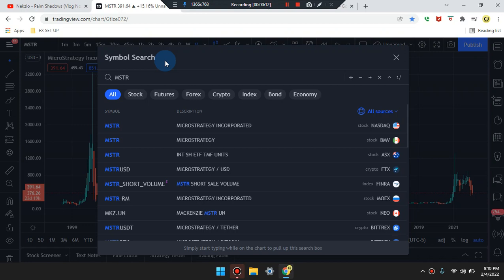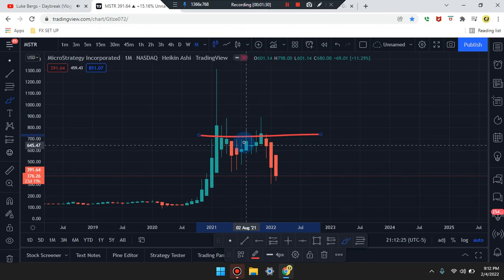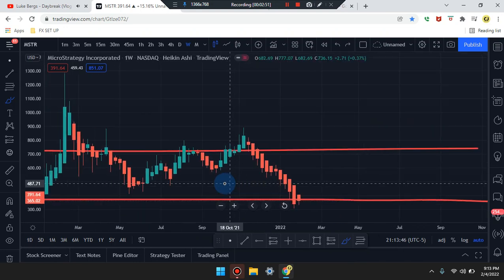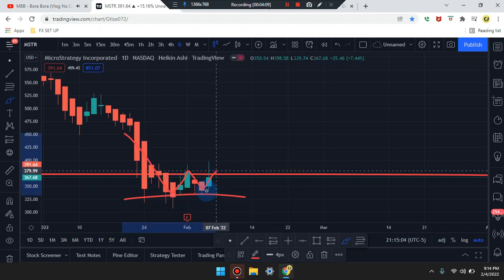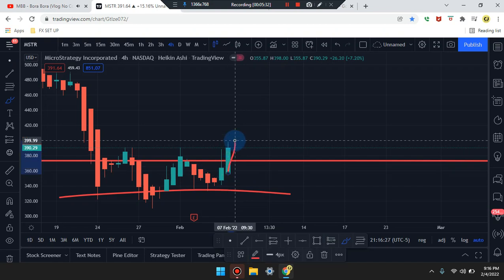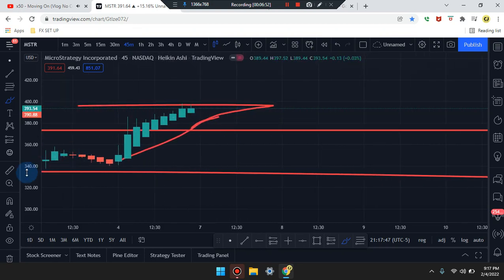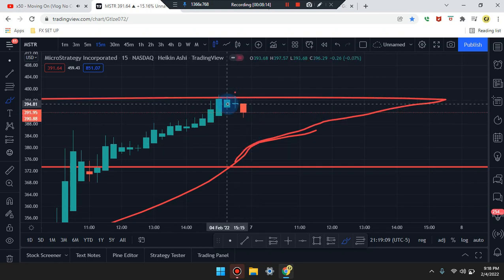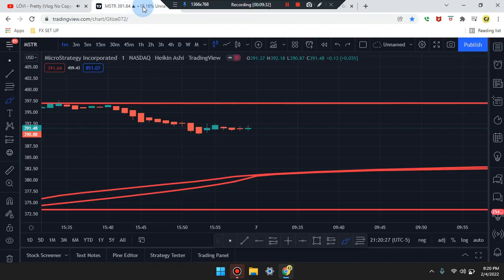Cam Jones FX DAILYA ANALYSIS 227 (MSTR)(STOCK)(MATTERPORT.inc)